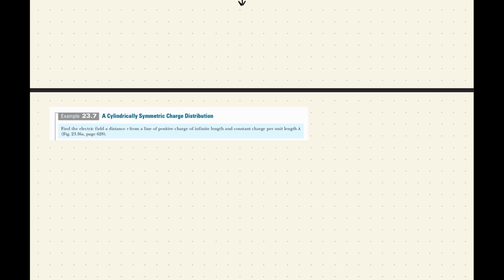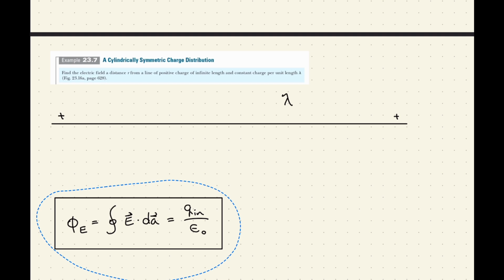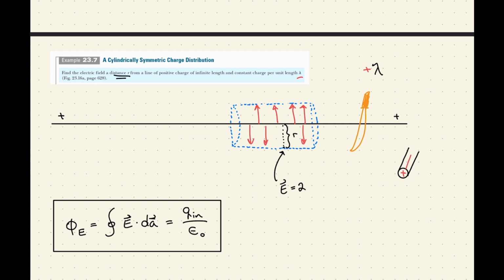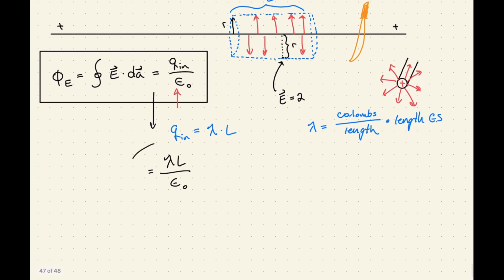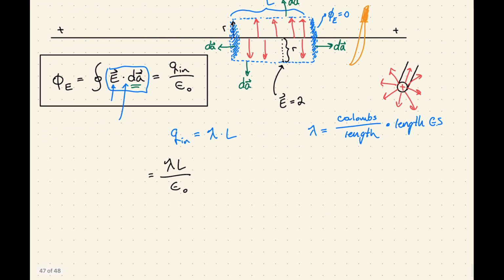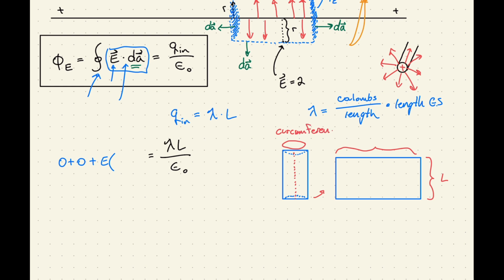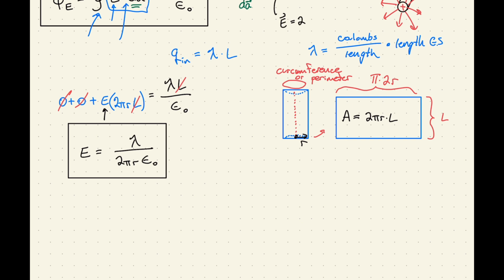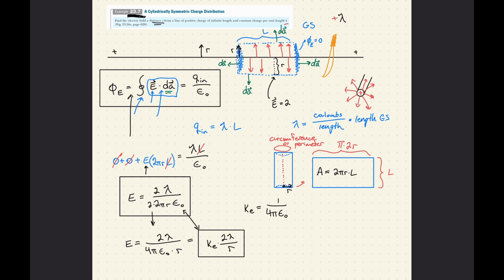Using Gauss Law to find electric field of an infinitely long wire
Which is where I first introduce Gauss Law. In this video I use the standard form of Gauss Law to calculate the electric field a distance r away from a charged wire of infinite length!